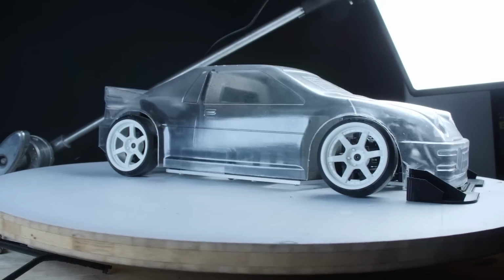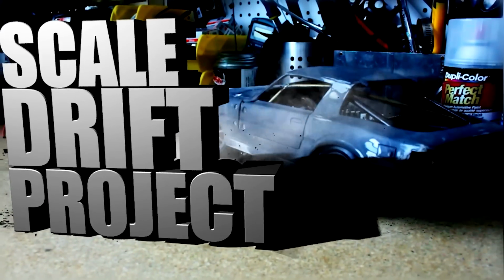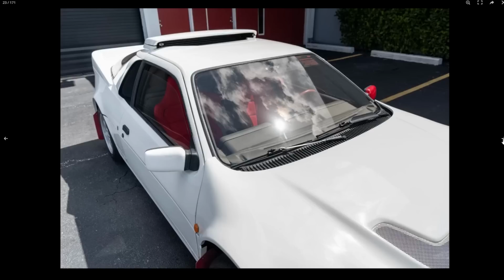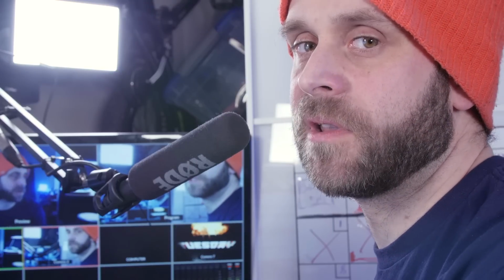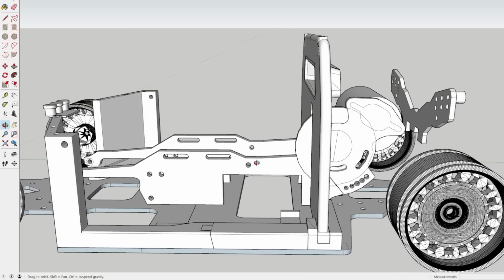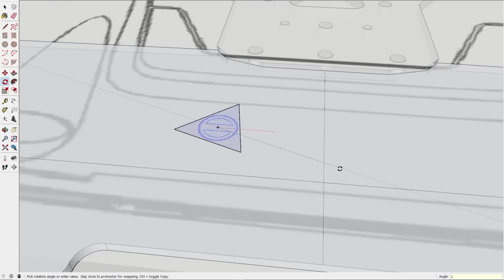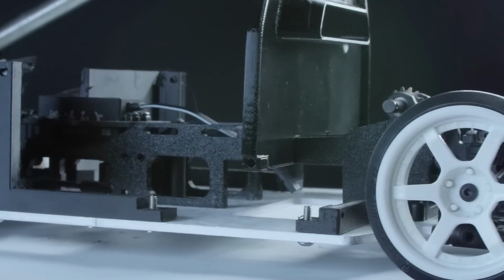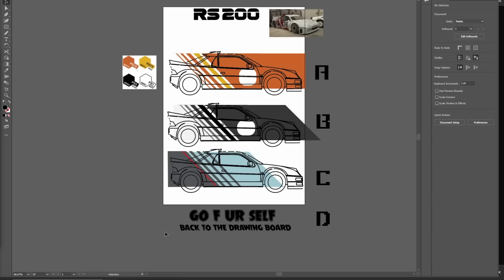RC cars that look better NAKED! Fully Custom 3d PRINTED Chassis | NOT JDM!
The rs200 Build! A legendary Rally car that never had it's chance to shine. The coolest of the group B class! Lets get away from the JDM, and build a iconic British Ford RALLYSPORT 200. The key will be to make a fully scale chassis design, out of a sakrua d5 lite.

Watch to see how far we get, and all the design problems we had to over come!

Cheap Digital calipers!

Want a sick drifter, but don't want to build it yourself? Here's one ready to go

- cheapest radio, can mod to 8 channels
- DRIFT GYRO

MUSIC HERE
LISTEN TO THE ORIGINAL SCALE DRIFT PROJECT  song "dynamo"

Help out my channel! need something from amazon?
use this link!
00:00 INTRO
1:08 SurfShark
2:35 BUILD STARTS
3:30 RS200 SHORT HISTORY
5:04 DRIFT CHASSIS AREN'T SCALE
6:50 DIGITAL CALIPERS
7:09 DESIGNING CHASSIS PLATE
8:38 MAKING IT SCALE
9:56 VERS 1
10:57 VERS 2
14:07 VERS 3
16:10 NEXT EPISODE

I made SOOO many mistakes! Fully Custom Scale Chassis | RALLY ICON
SCALE DRIFT PROJECT IS BACK! Fully Custom Scale Chassis | NOT JDM!
RC cars that look better NAKED!